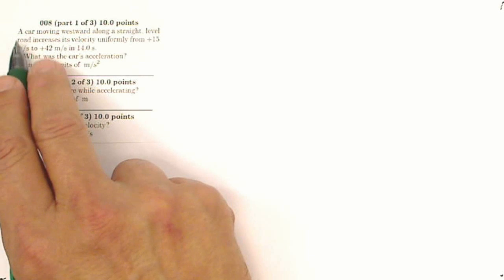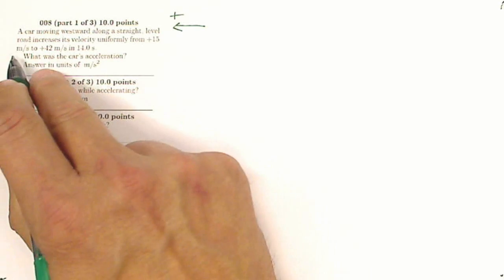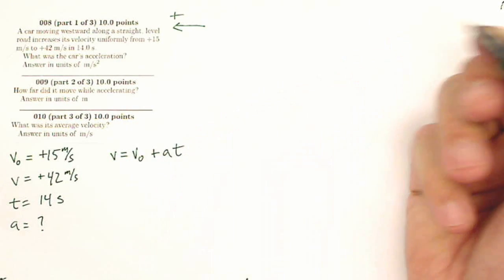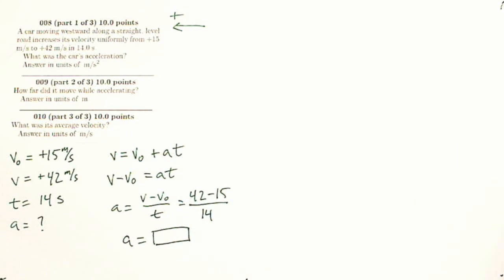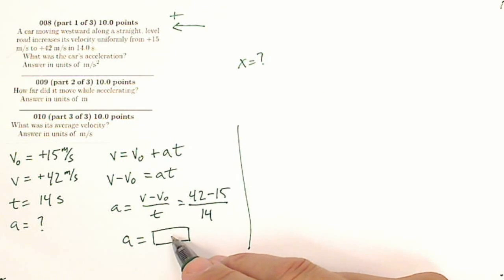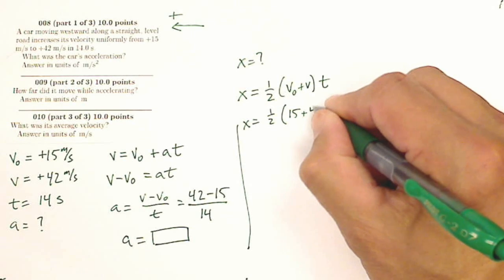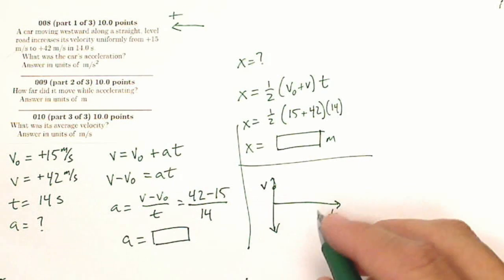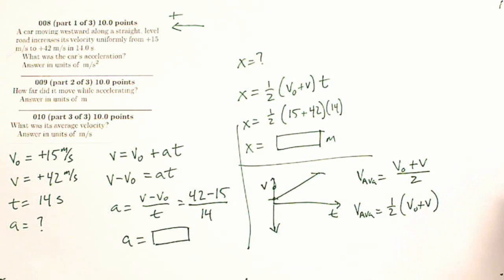HW 05 Q 08-10